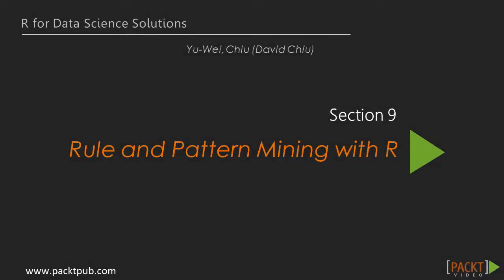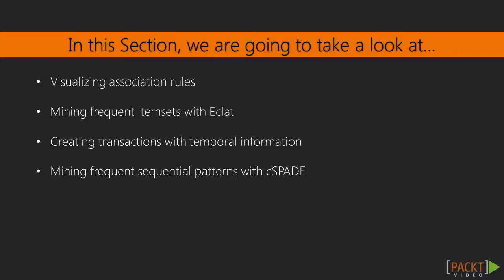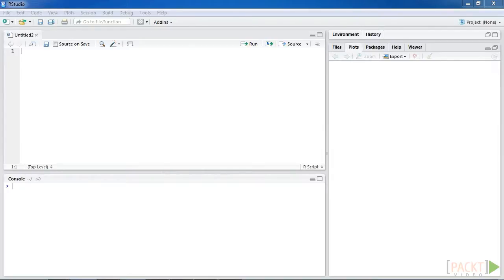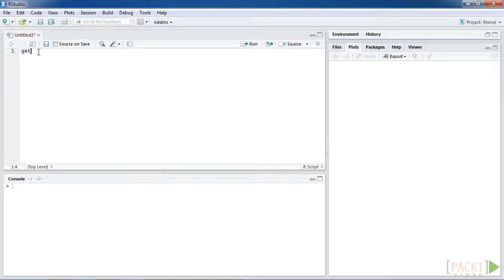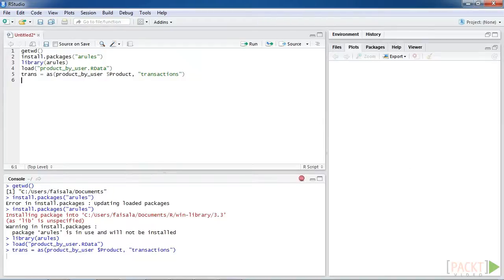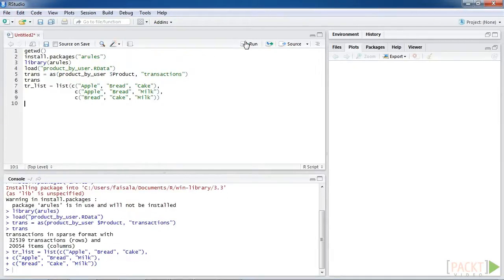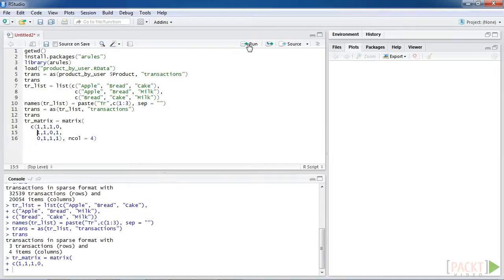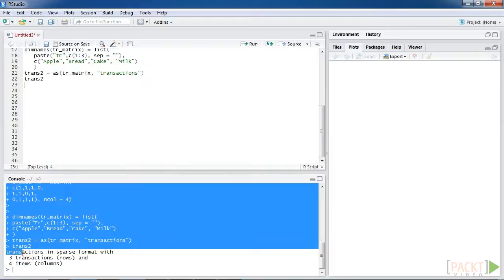075 Transforming Data into Transactions